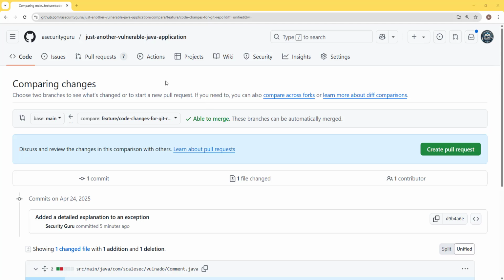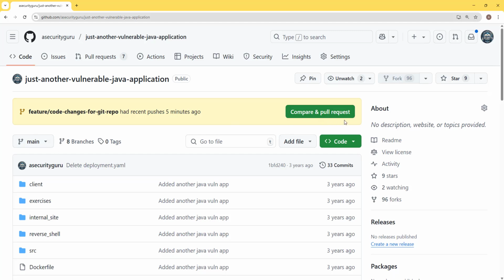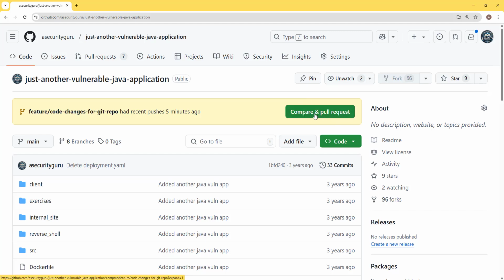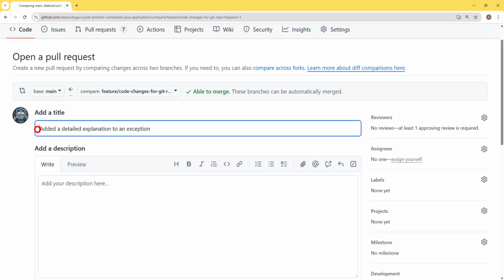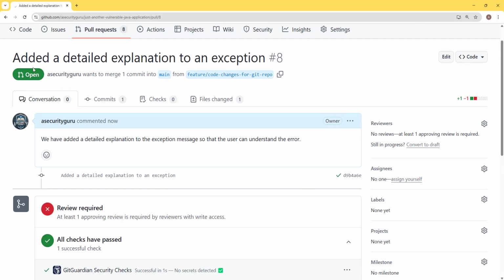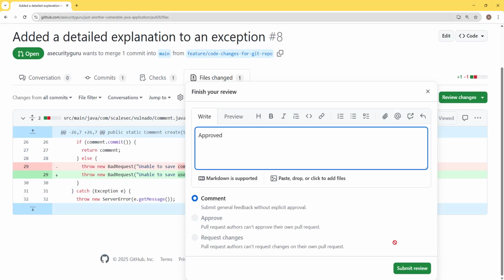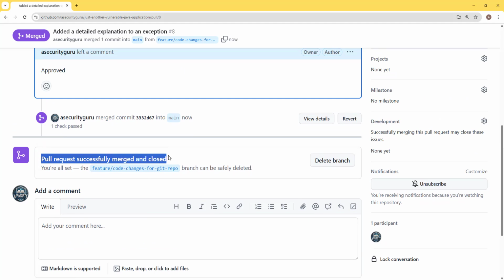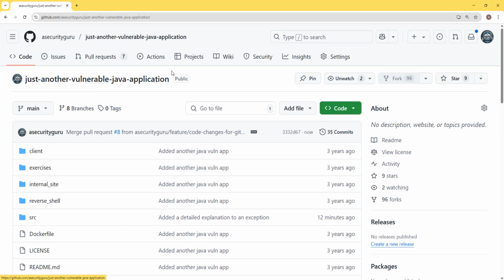Git for Security Engineers - Part - 4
Create, Approve & Merge a Pull Request in GitHub | What Is a Pull Request & How It Works

In this tutorial, we walk you through the entire pull request (PR) workflow in GitHub—from creating a pull request to approving and merging it.

Learn how developers collaborate using pull requests to propose, review, and integrate code changes efficiently into shared branches like main or develop.

🔍 In this video, you’ll learn:

What a pull request really means in GitHub
How to create a PR after pushing a feature branch
How team members review and approve PRs
The process of merging a PR into the target branch
Key benefits of using pull requests in a team environment

🧠 Ideal for: Beginners to intermediate developers working on collaborative GitHub projects.

0:10 - What is a pull request?
2:00 - Creating a pull request on GitHub
2:20 - Reviewing and commenting on a PR
3:00 - Approving and merging the pull request

📦 Tools Used:

GitHub (Web Interface)
Git & GitHub integration

💡 Pro Tip: Always ensure your branch is up to date and your commits are clean before opening a pull request!